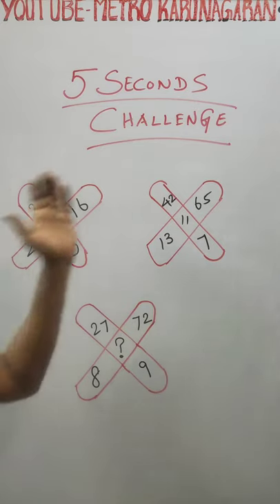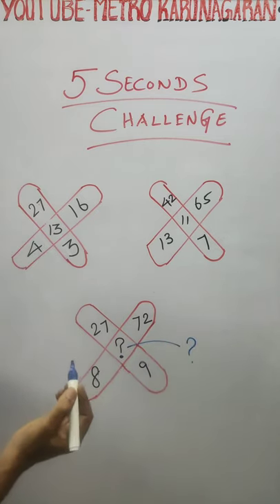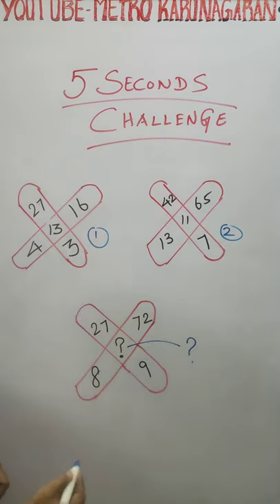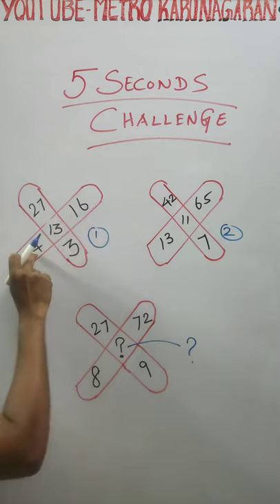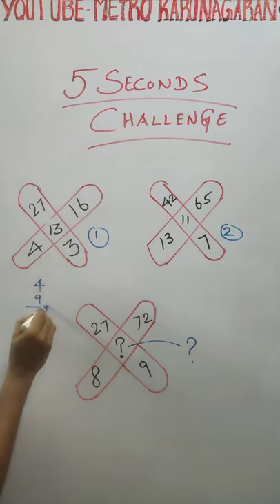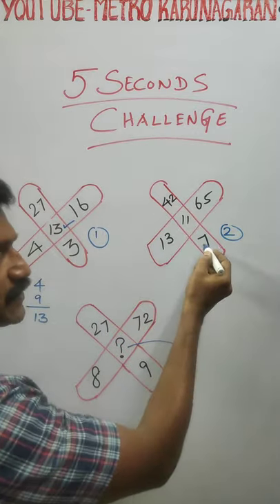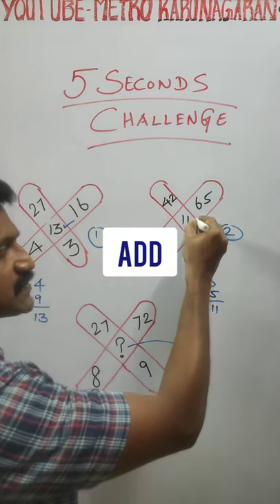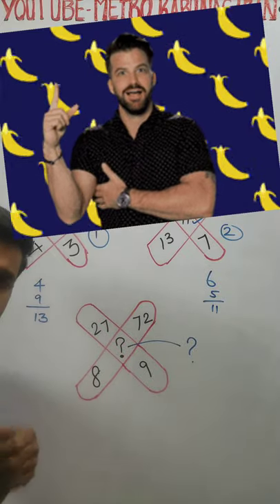5 SECONDS CHALLENGE DONT PREPARE FOR ANY EXAMS